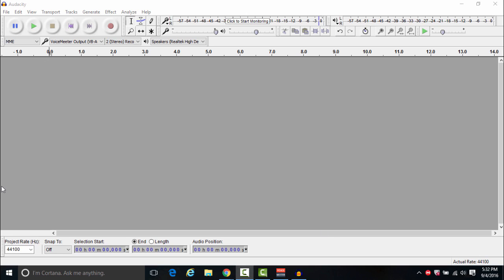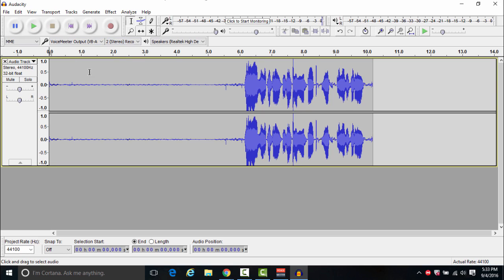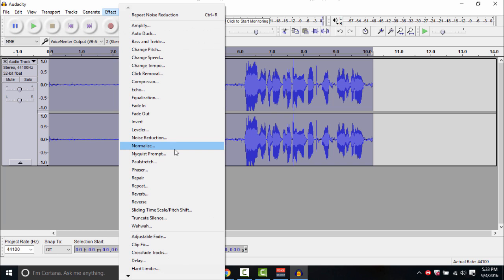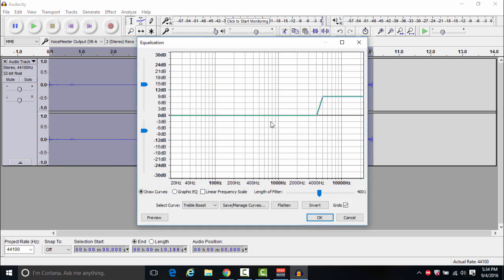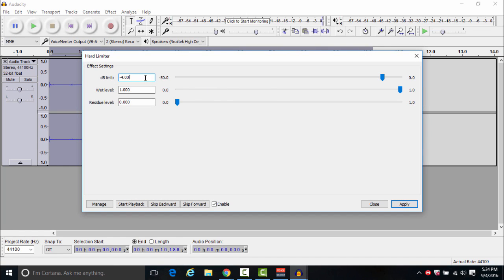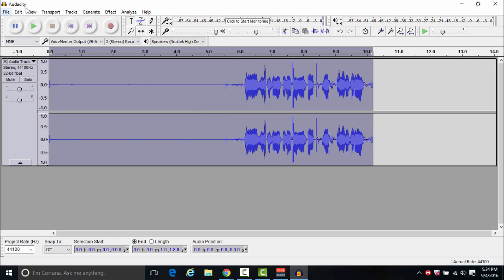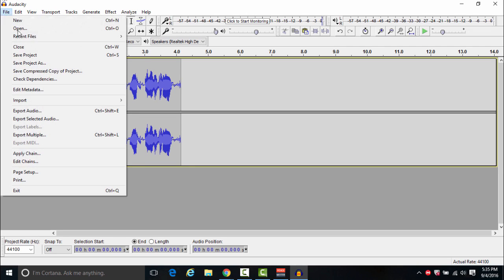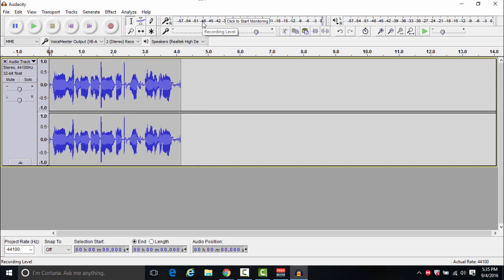How To Make Your Voice Sound Better In Audacity 2016 - Make a Rubbish Microphone Sound Good! (EASY)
I've Been TempoArts You Guys Have Been Awesome And ill Cya Next Time!
BYEEEE
TempoArts